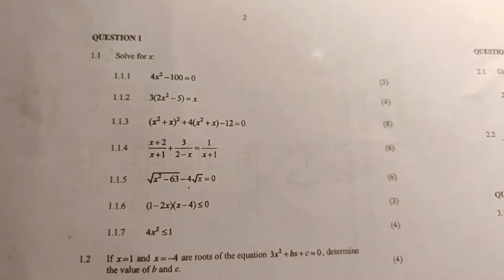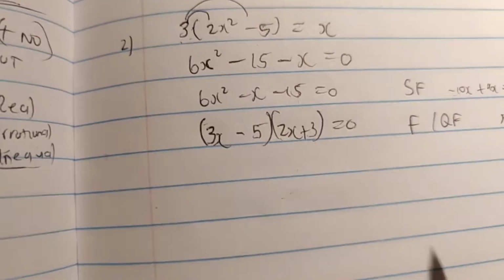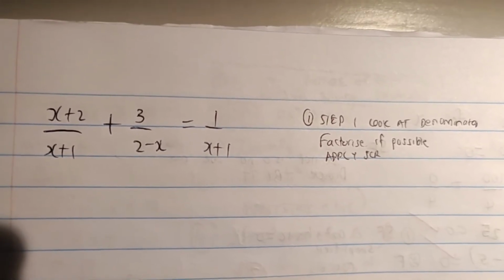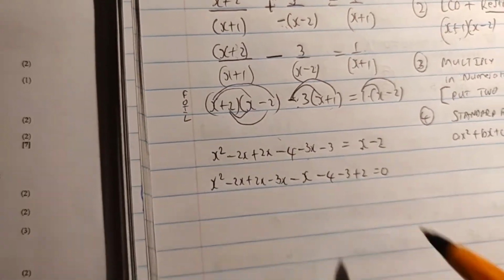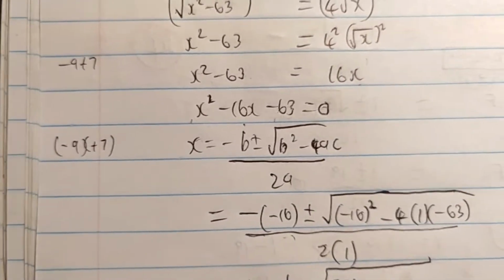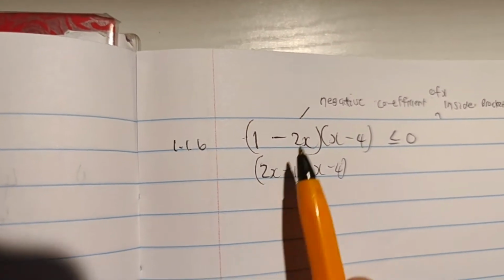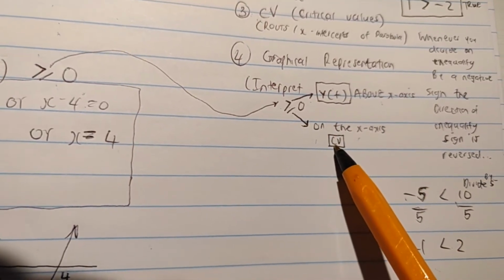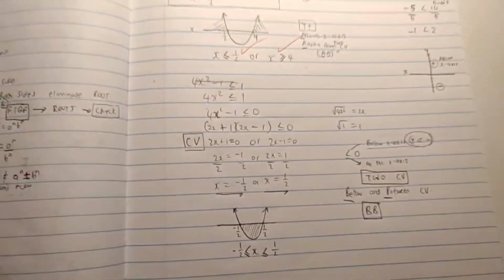Grade 11 Equations, Inequalities | Part 1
Grade 11 or Grade 12 preparing for June Exam 2026 this is the video lesson to watch. If you are an upgrading student and wanting to get algebra, equations and Inequalities sorted and you are confused this is the live Lesson for you.